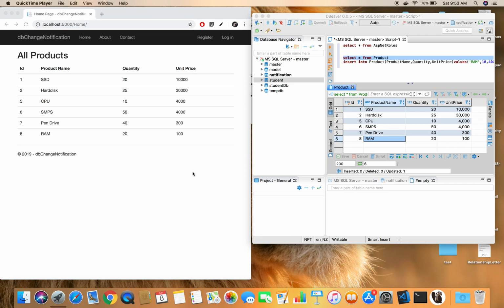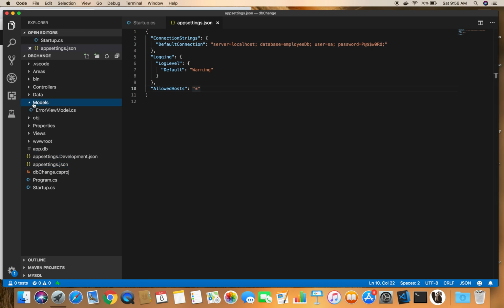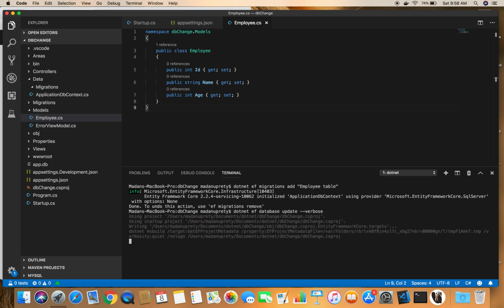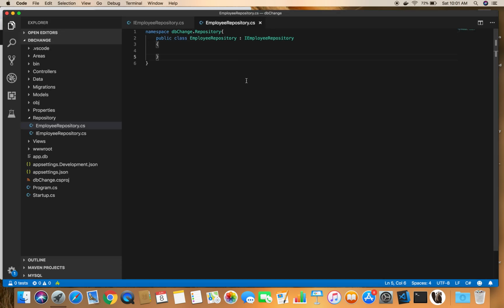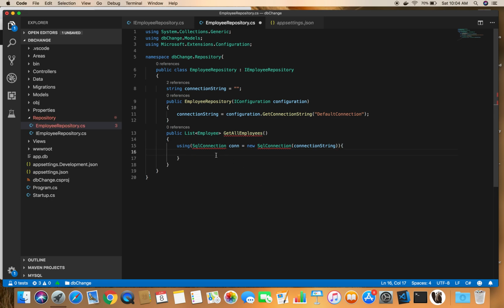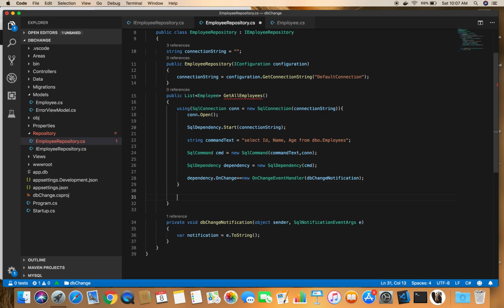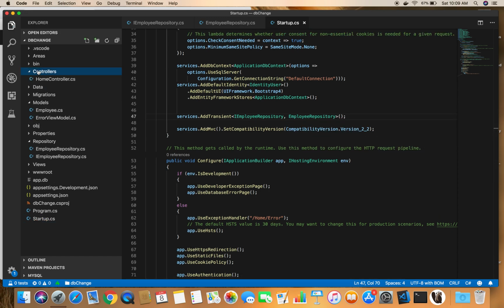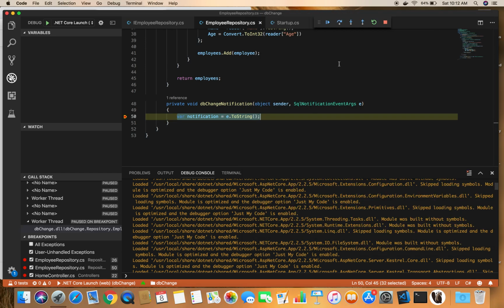Database change notification using SignalR part 1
Thanks..